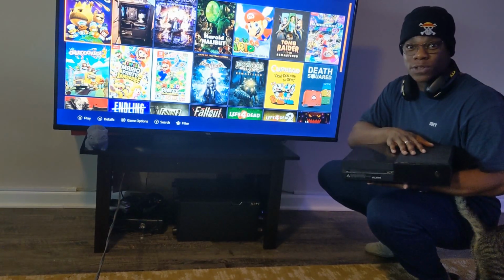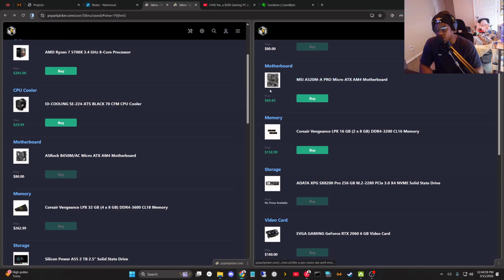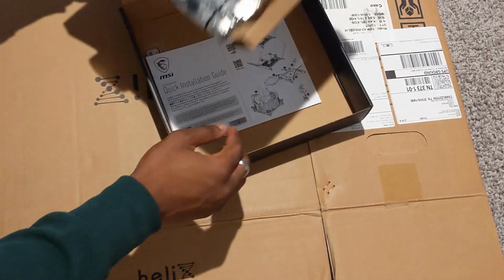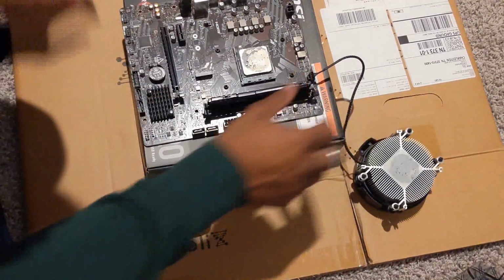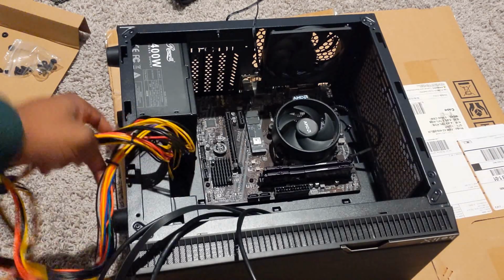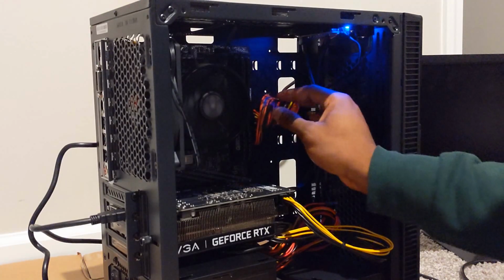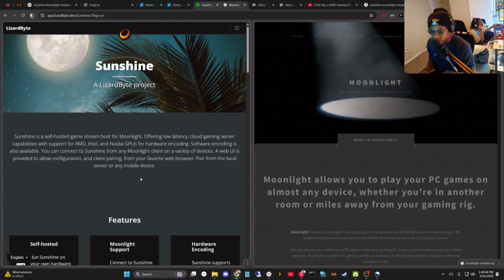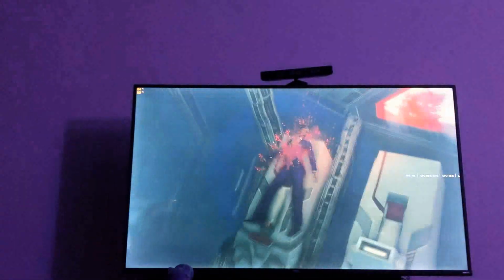Replacing my Xbox One with a cheap custom PC!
In this video, I build a dedicated living room PC to replace my Xbox One and elevate my TV gaming experience.  I wanted to move away from the 1080p limitations of the Xbox One to enjoy native 4K gameplay on my TV.
By repurposing parts from my PC upgrades, I've created a system capable of both local gaming and remote play via Moonlight and Sunshine from my main RTX 5070 PC.

Zach's Tech Turf's video on building a $500 gaming PC